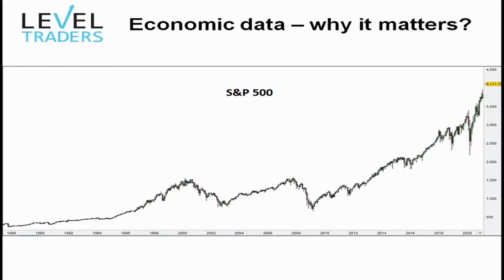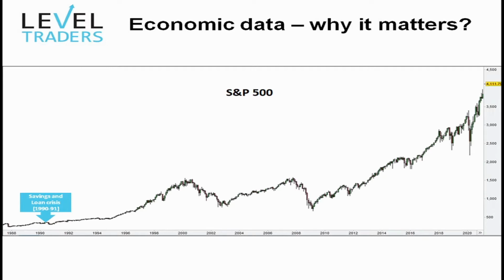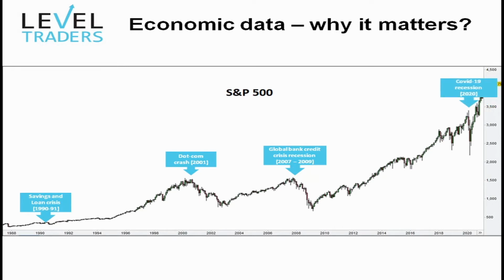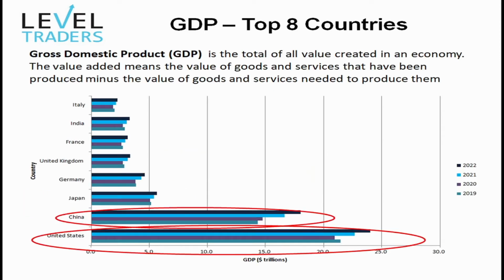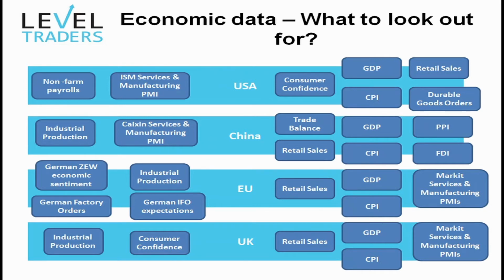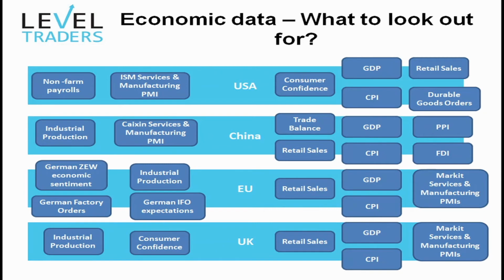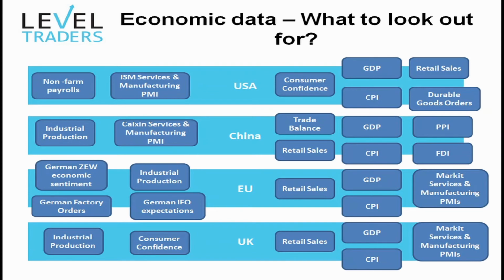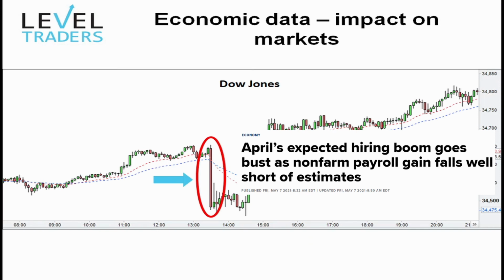Why Economic Data is Useful in Trading?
In this video I'll expand further on the fundamentals covering economic data and why it's useful for trading.

I'll give you my take on what economic data to watch out for and provide an example of how economic data can move the markets.

I hope you find this video useful. Thanks again for watching!